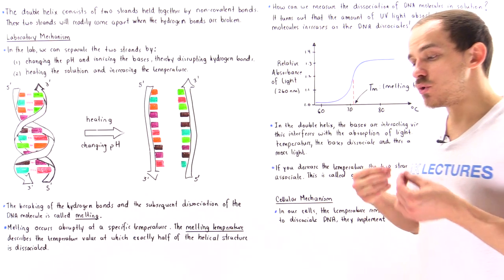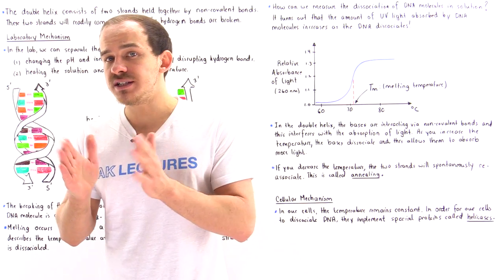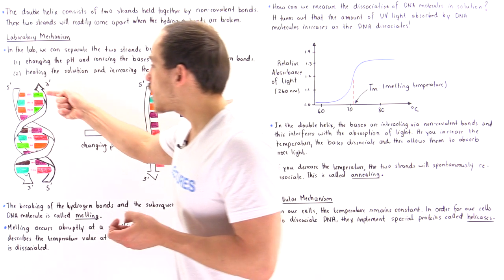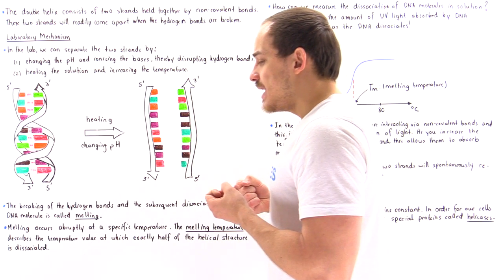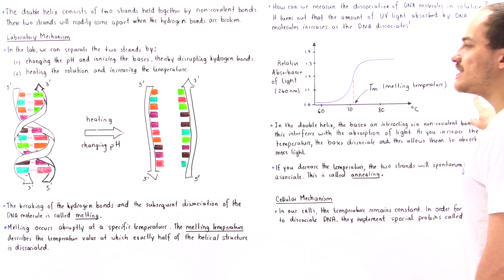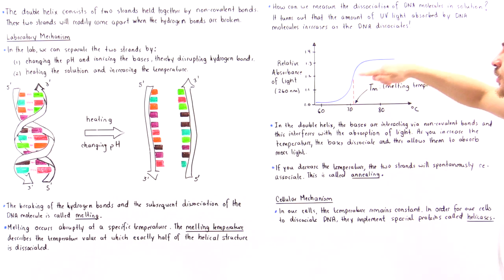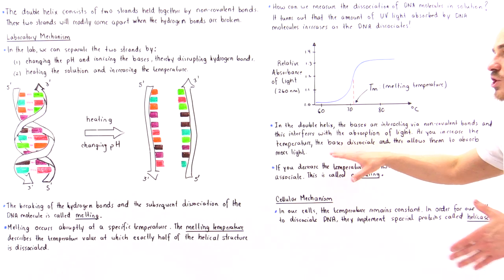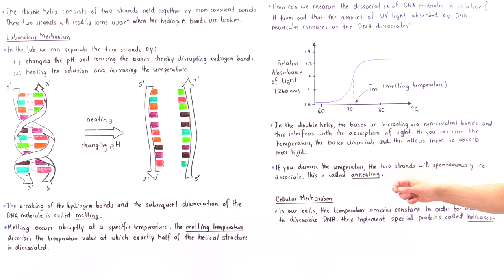DNA Melting and Annealing